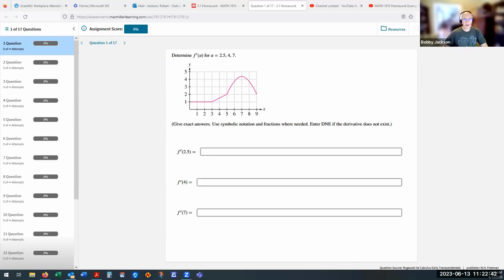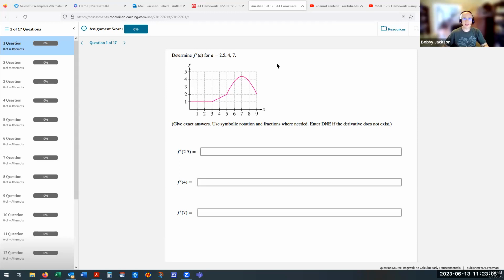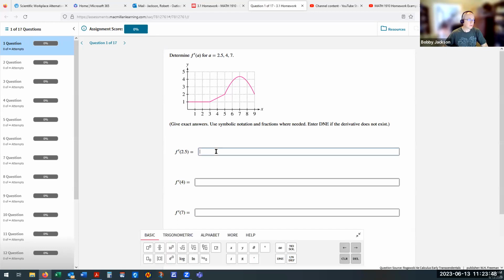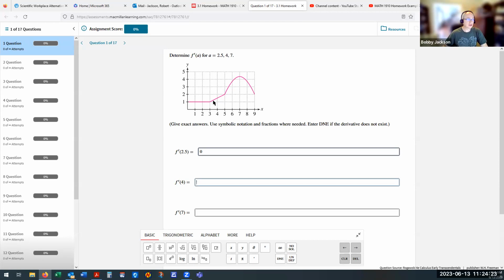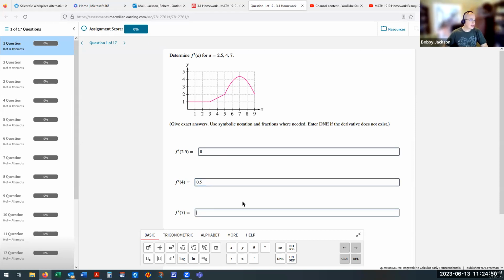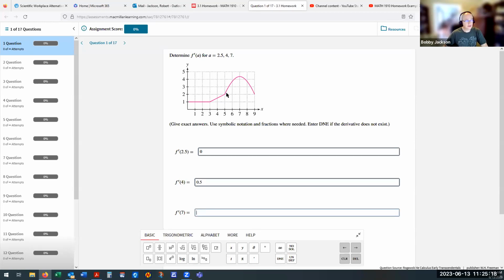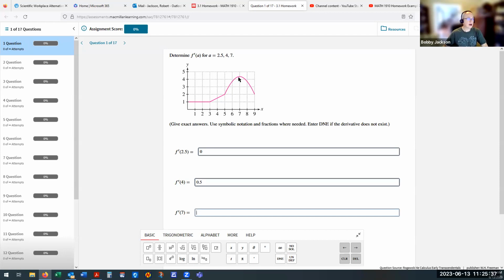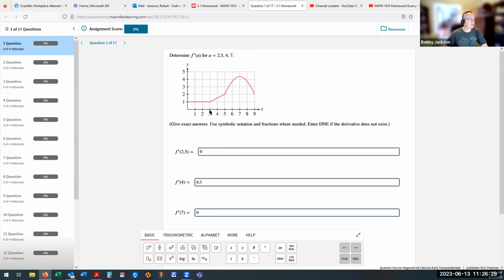Achieve Section 3.1 Number 1